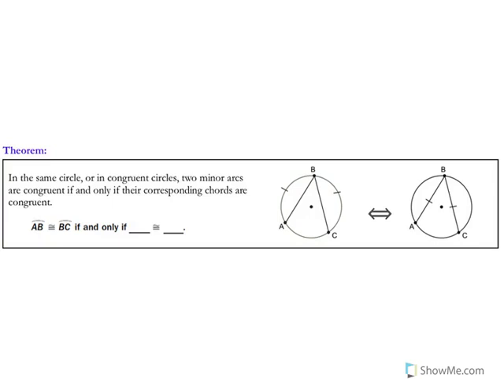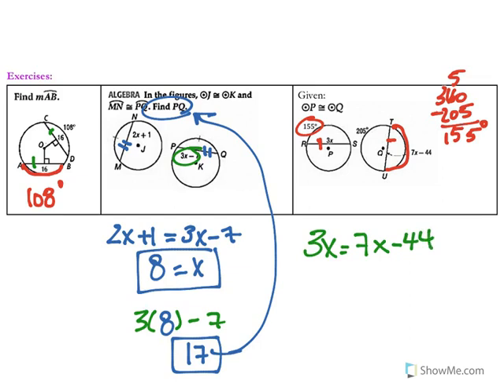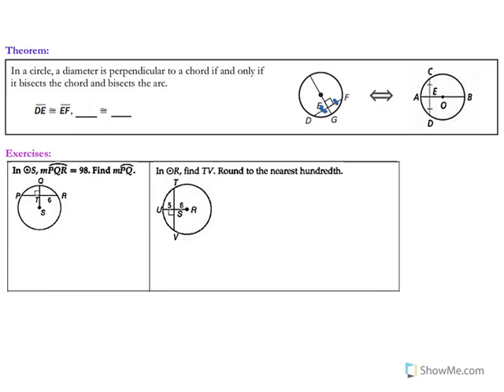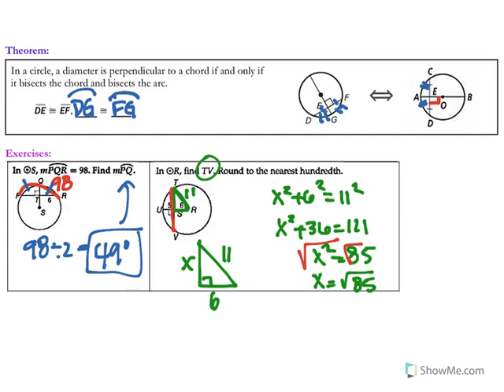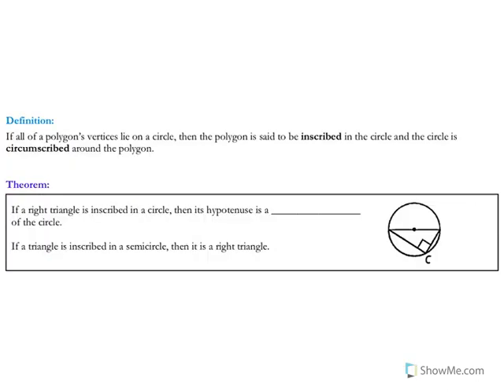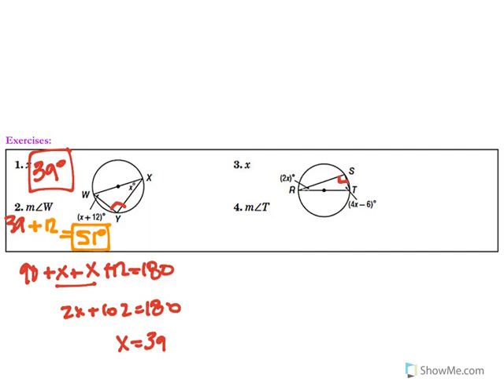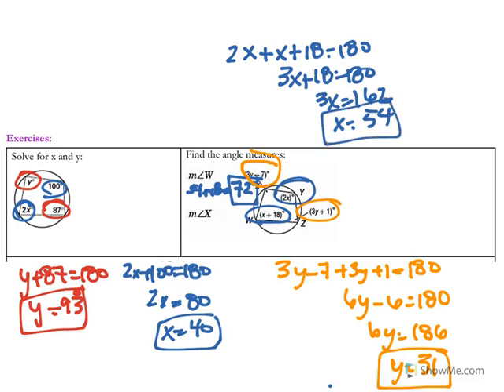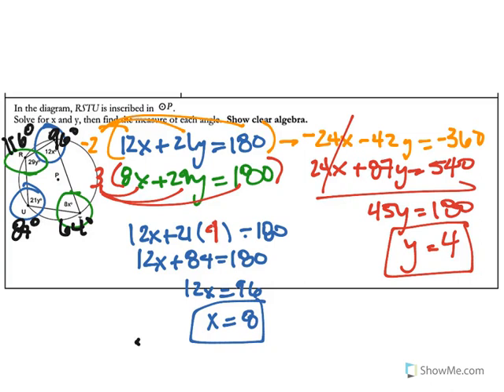Geometry: Lesson Circles Day 2